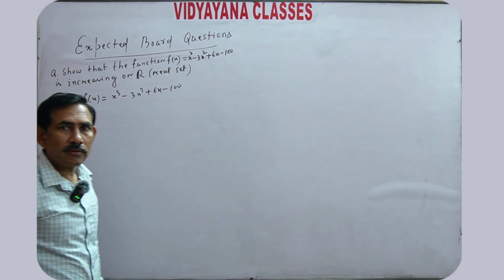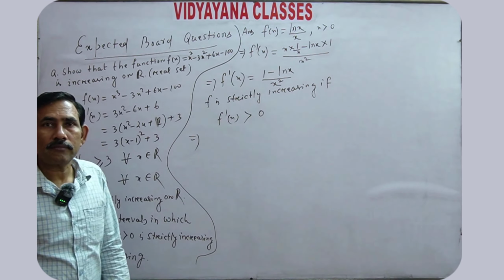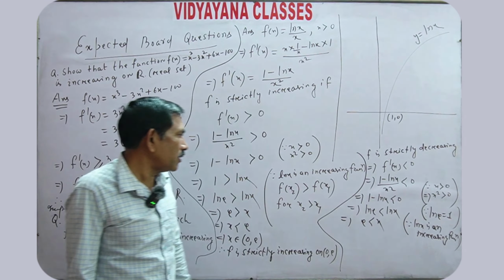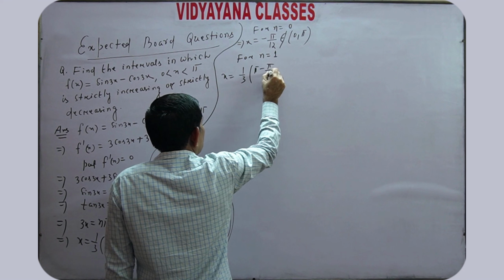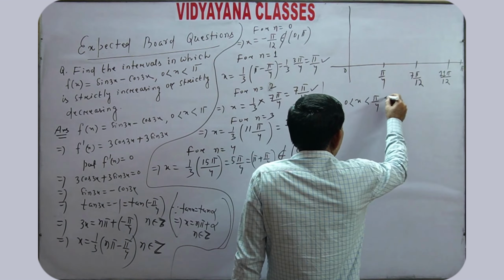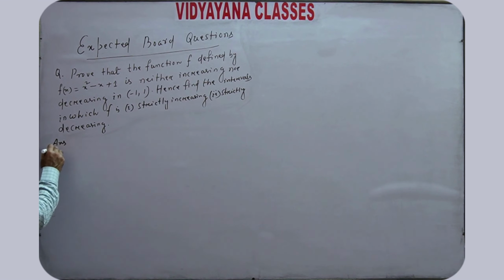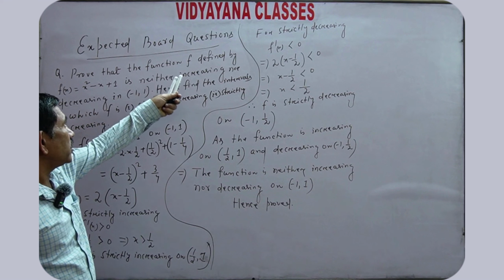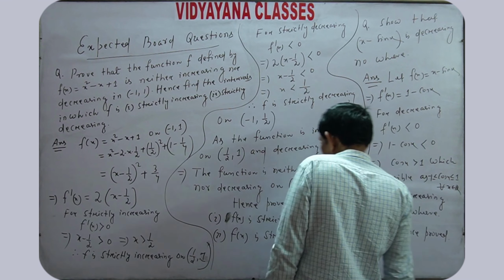APPLICATION OF DERIVATIVE //EXPECTED 12TH BOARD QUESTIONS//MATHEMATICS//LECTURE-25//BASANTA SIR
Expected 12th Board Mathematics Questions. Extremely helpful for the students going to appear in 12th Board Exam
This video provides a comprehensive review of important questions for the 12th grade mathematics board exam. It covers key concepts and strategies for approaching various types of problems, including both multiple choice and open-ended questions. The video is designed to help students prepare effectively for the exam, and increase their chances of success. It is presented by experienced mathematics teacher who provide clear explanations and examples to help students understand the material. Whether you're looking to brush up on key topics or need help with a specific concept, this video will provide the guidance and support you need to excel on the exam.